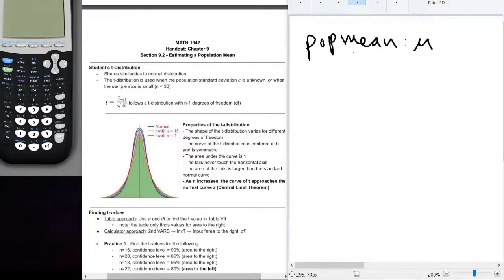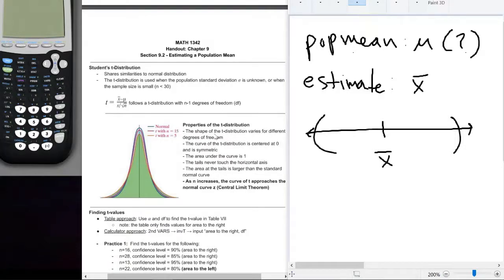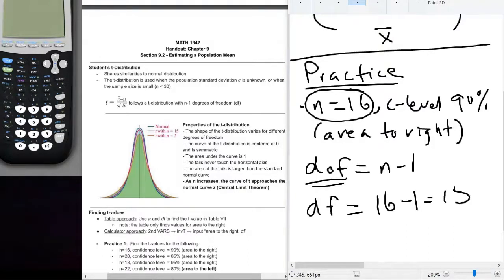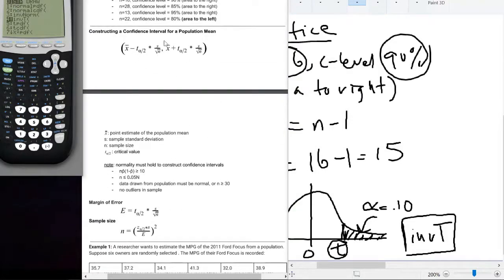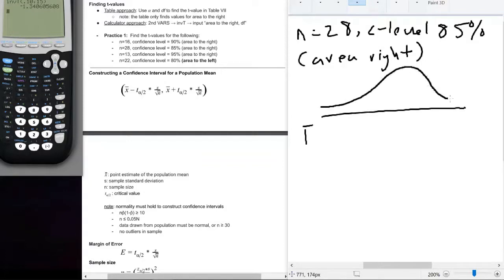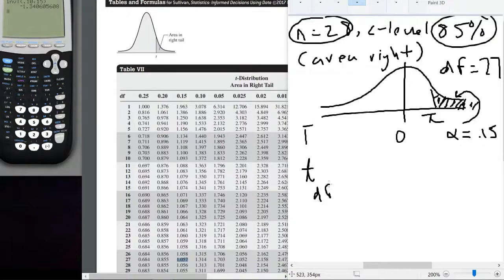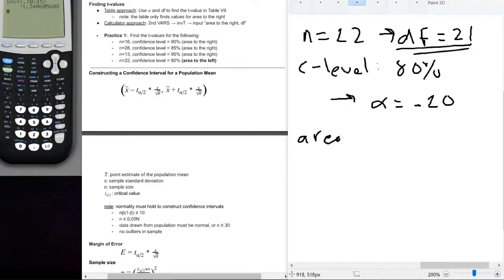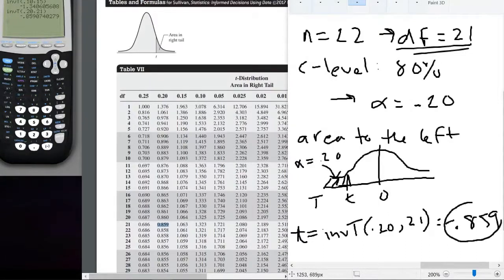1342 9 2 P1